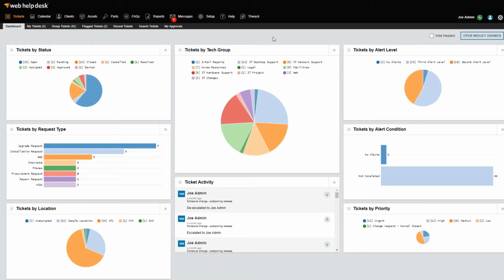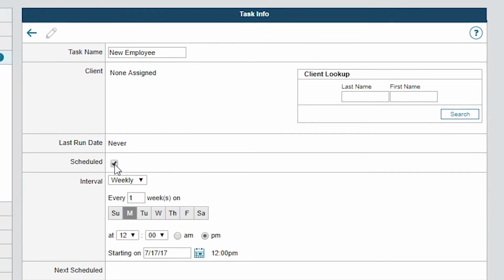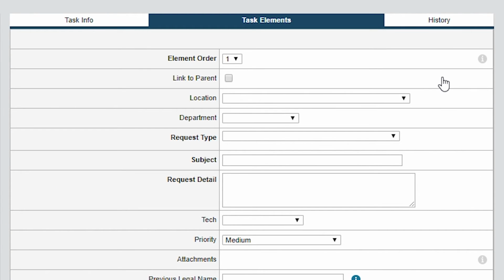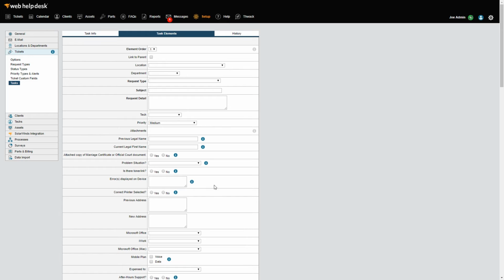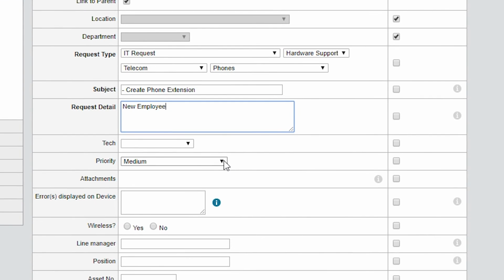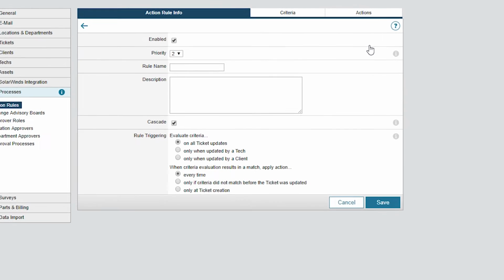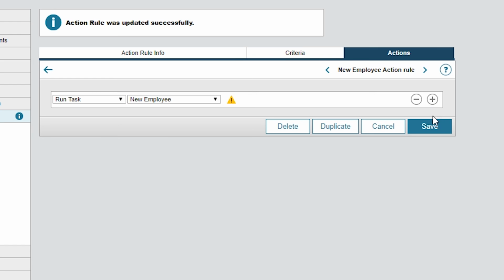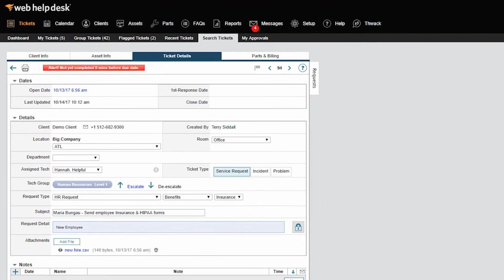Web Help Desk Training: Parent-Child Relationships - Setting Up A New Employee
Action rules create customized processes and workflows for unique situations. They are triggered only when a client or technician creates or updates a ticket. In this video, we will show you how to use tasks to create multiple tickets generated by one ticket using a feature called parent-child ticket relationships. Setting up a new hire is a perfect example because it requires several teams working different parts of the task. When all of the teams complete their assigned processes, the task is completed.